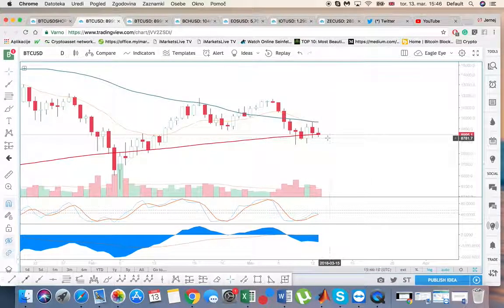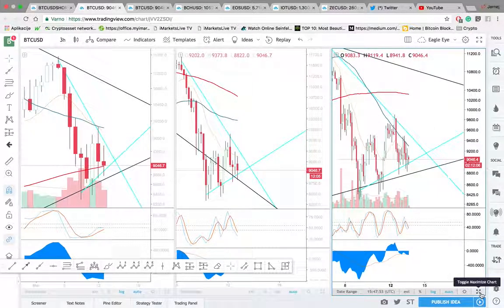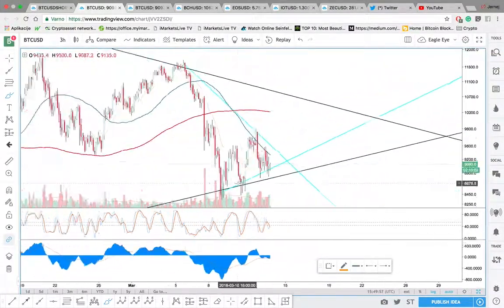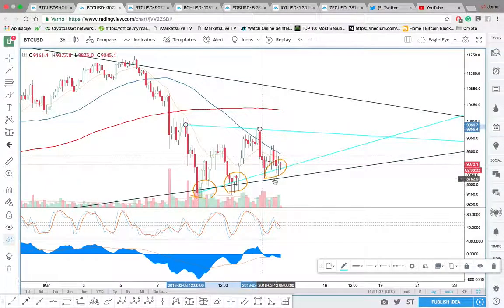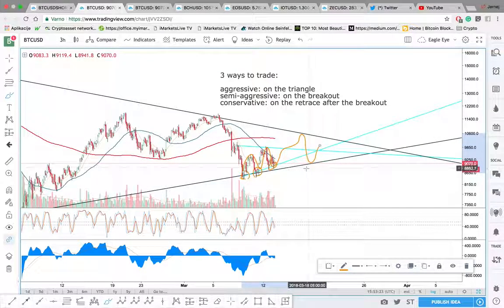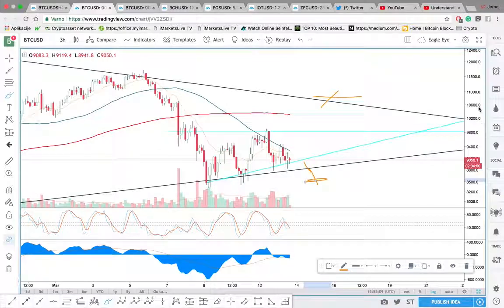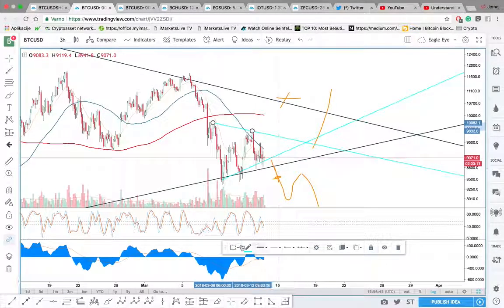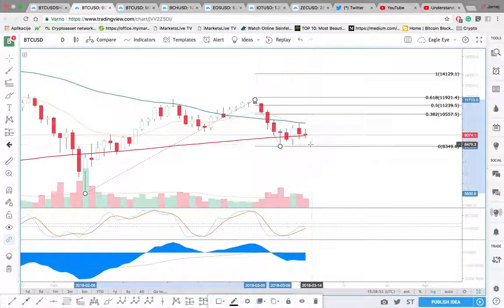BITCOIN triangle trading for active traders and investors